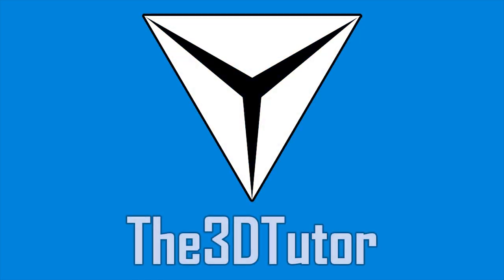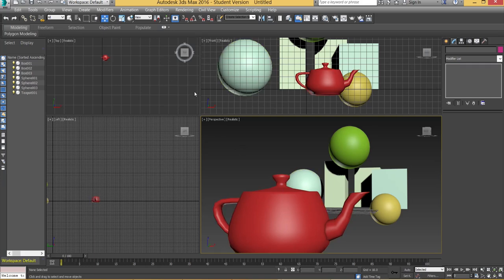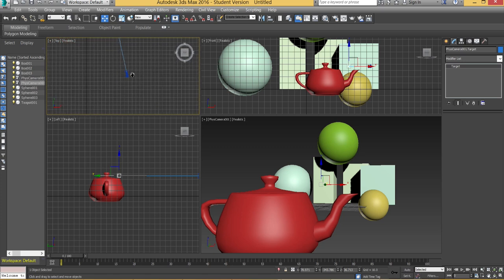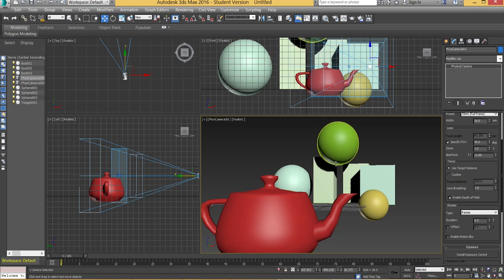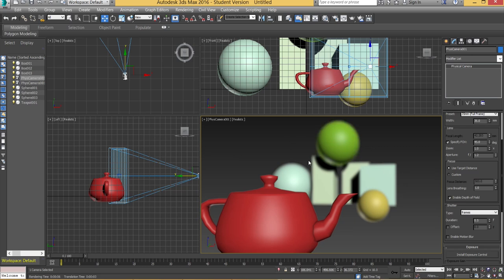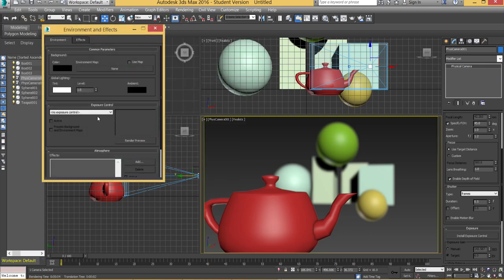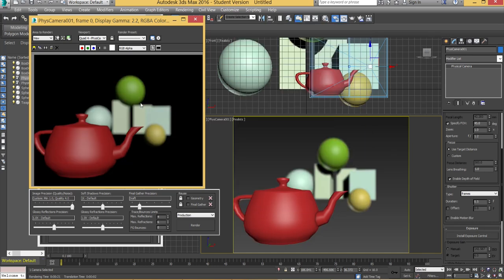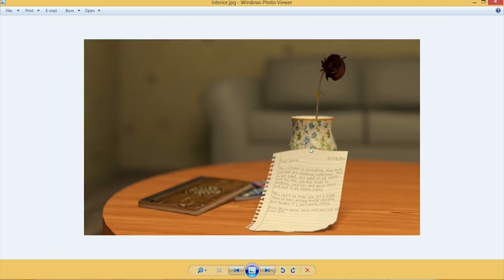3ds Max 2016 Tutorial - Physical Camera and Depth of Field (DOF)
Here you have a tutorial covering 3ds Max 2016 and how to use a Physical Camera to create a depth of field effect.